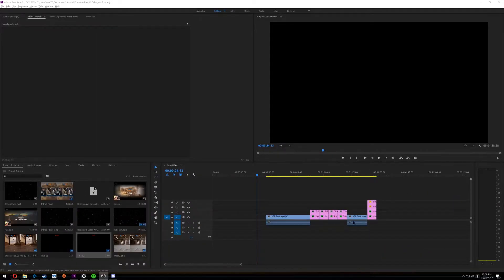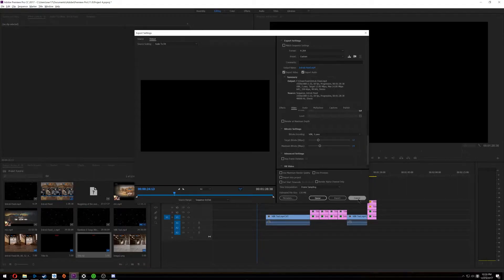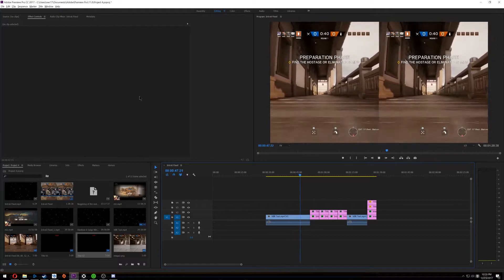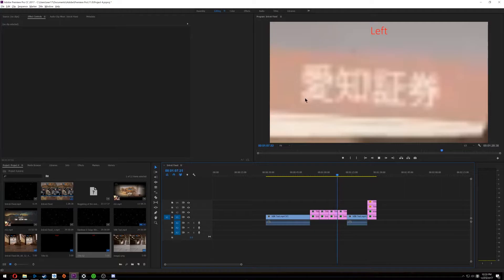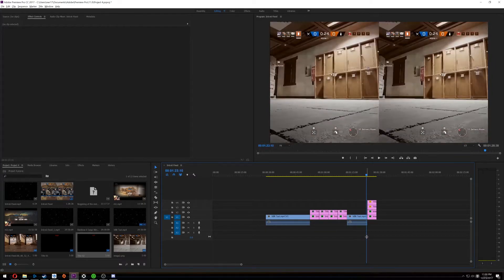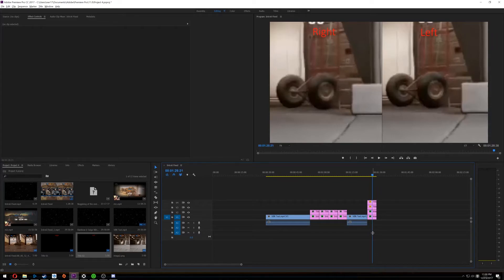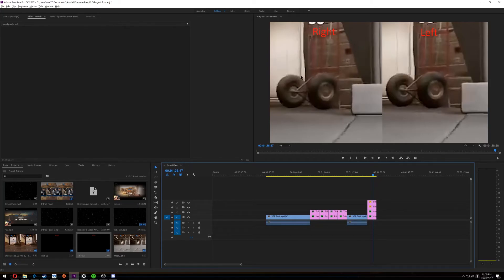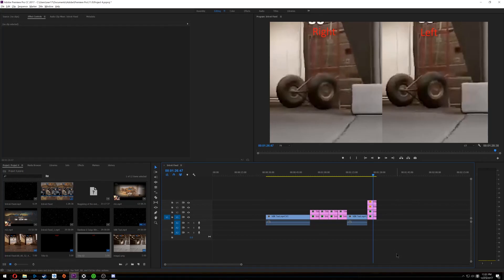Premiere Pro 2 Pass VBR Encoding vs 1 Pass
I have always wanted to see what the difference is and now you can see as well.